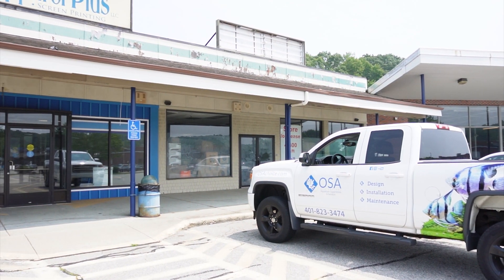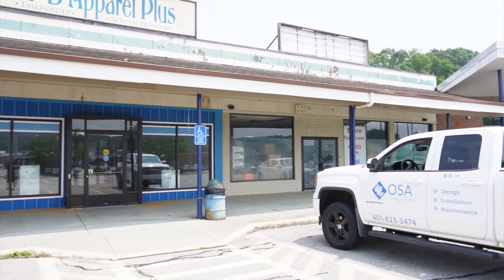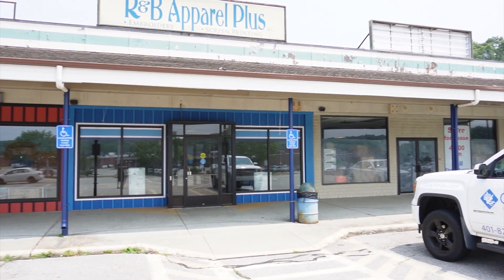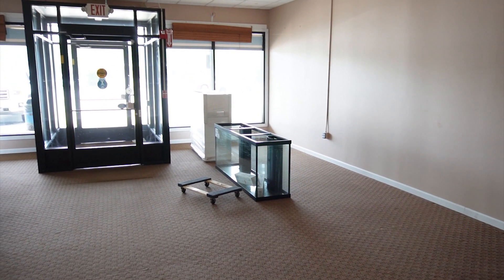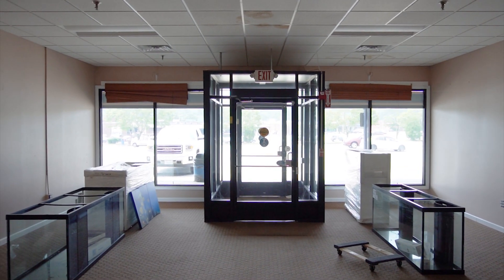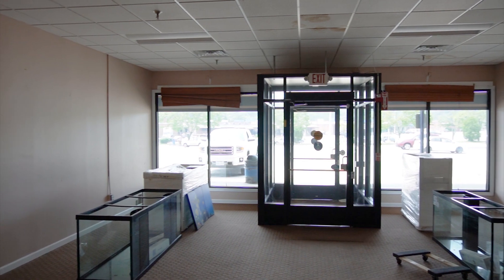Introducing: OSA Groton, CT!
Scott shows off the brand new OSA Location; currently in the works in Groton, CT.
Coming soon!